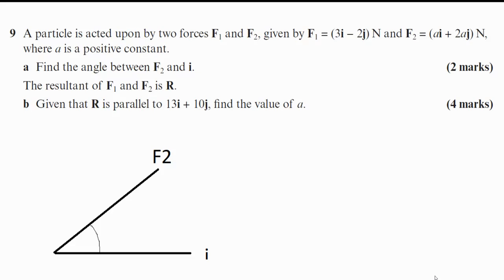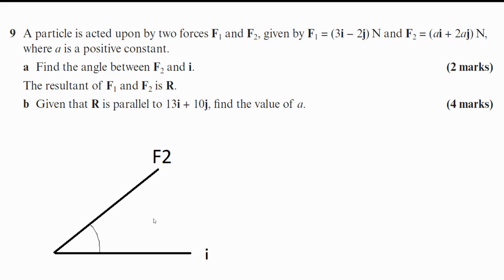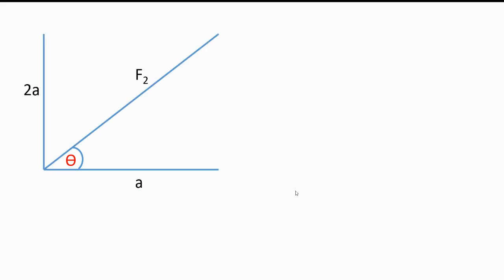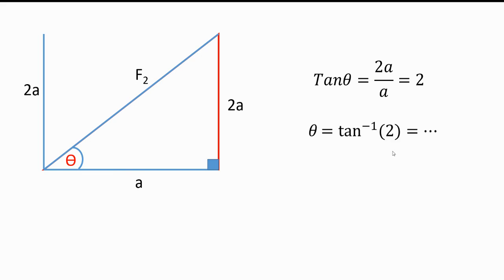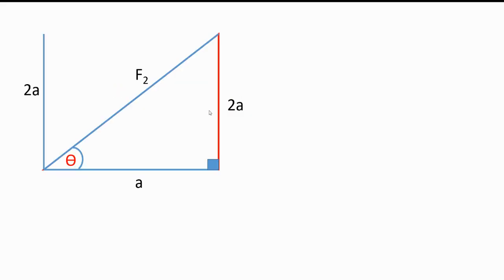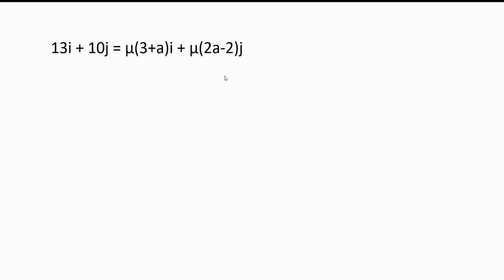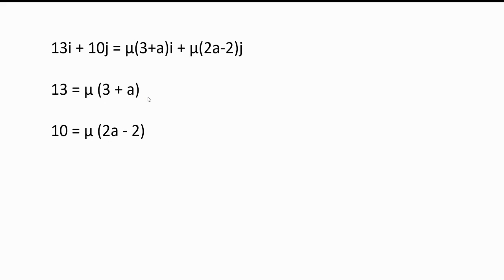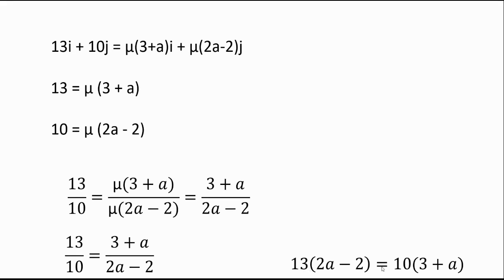Exercise 10B Question 9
Explanation for Exercise 10B Question 9